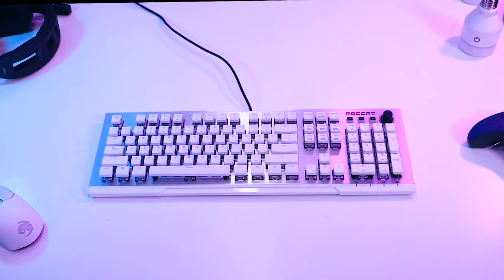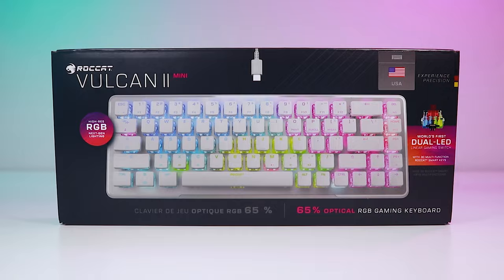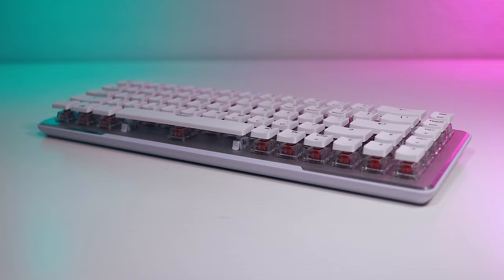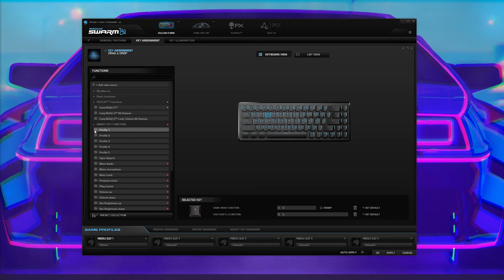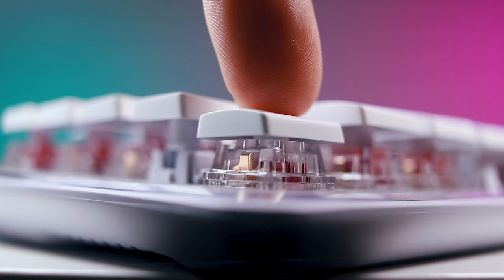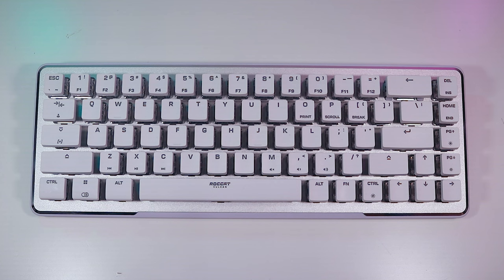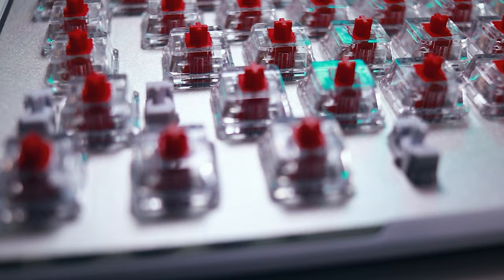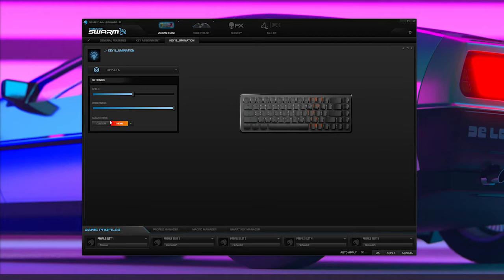Mighty Mini Optical Keyboard | Roccat Vulcan II Mini Review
A little over 2 years ago I reviewed the Roccat Vulcan optical keyboard. This full-size board boasted optical switches, impressive lighting effects, and more configuration options than any sane person should try to explore. While I liked the keyboard for what it was, I’m personally a minimalist and prefer my keyboards to be on the more compact side. Evidently, I wasn’t alone, because today Roccat is launching the Vulcan 2 Mini. The same great keyboard, now with 35% less fat.

Roccat Vulcan 2 Mini
Roccat Vulcan
Akko 3068
Drop CTRL